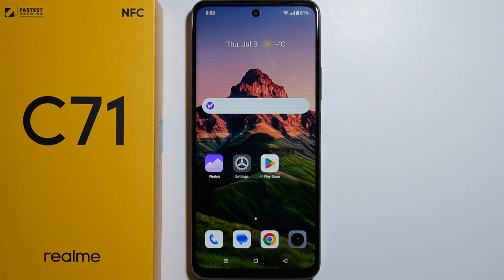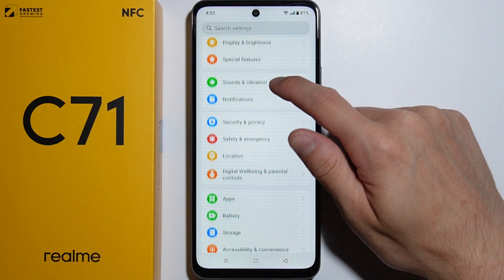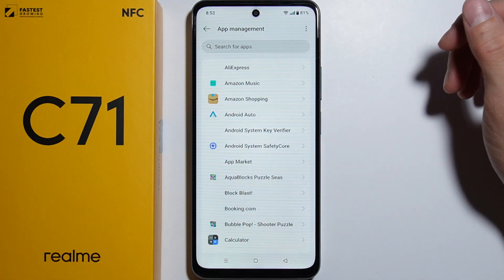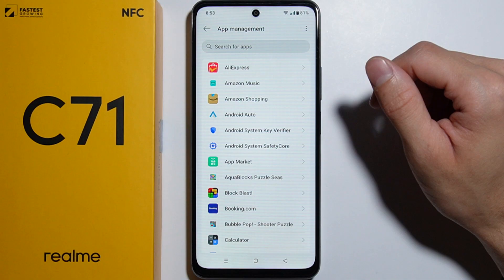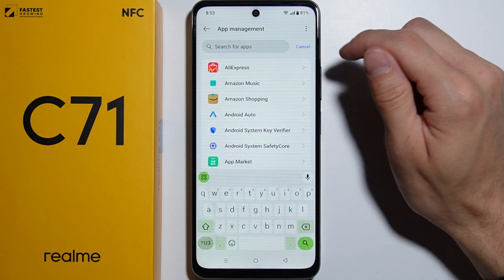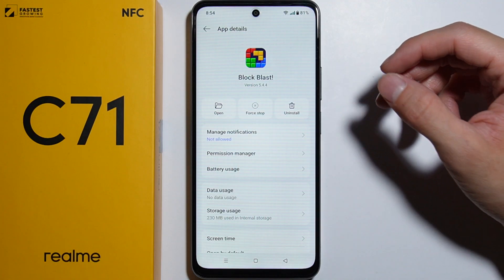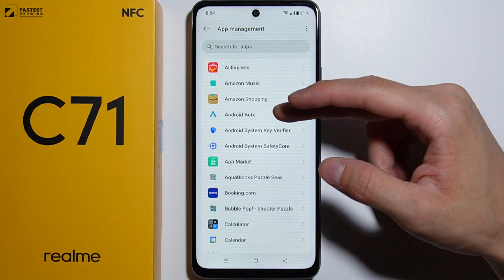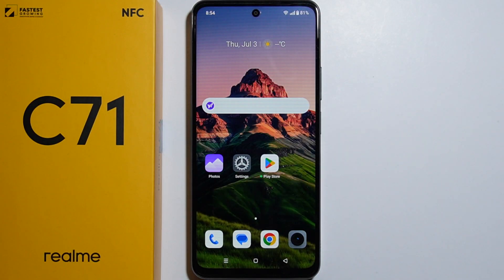Realme C71: How to Uninstall Apps?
Want to remove unwanted apps from your Realme C71? This video guides you through the easy steps to uninstall applications using the home screen or settings menu. Learn how to free up storage and keep your phone clutter-free. Perfect for users who want to manage and clean up their Realme C71 efficiently!